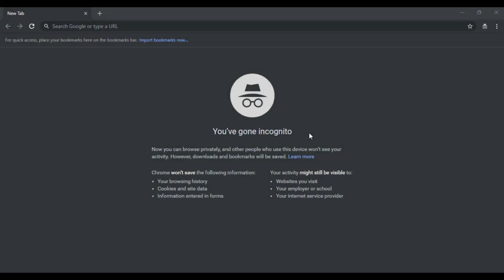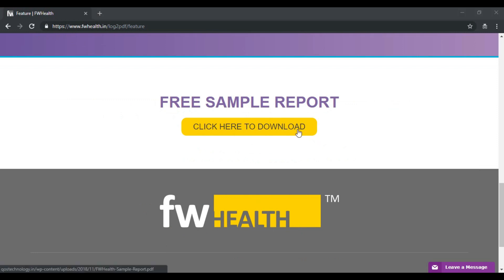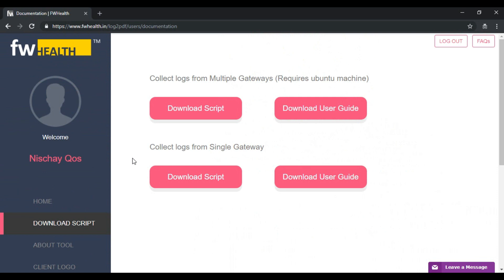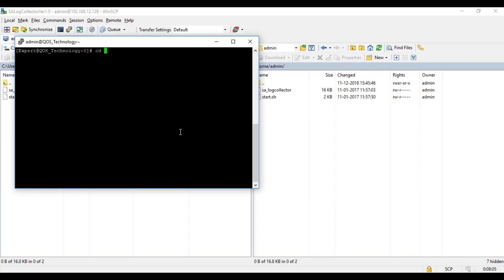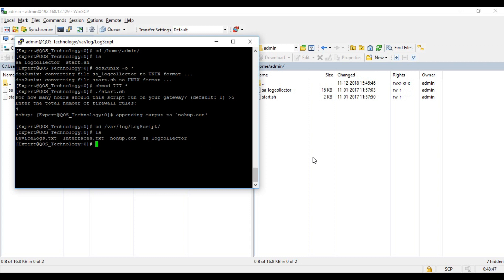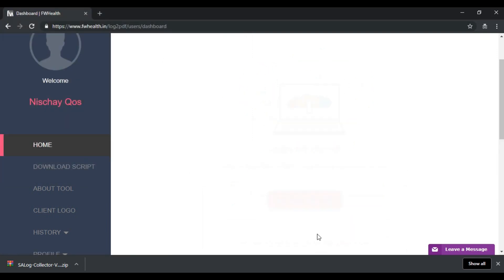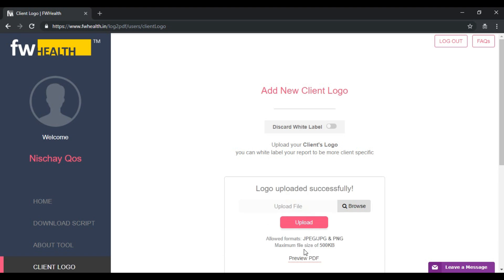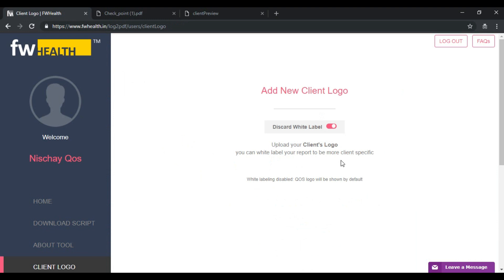FWHealth - 100% Free Firewall Health Reporting Tool from QOS Technology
In the evolving attack surfaces owing to diversifying business delivery channels, it is quite evident the Security Gateways capacities may exhaust sooner than the scheduled timelines. Also, there is a likelihood of more security controls or greater number of security attributes that may be augmented on the existing Security Gateways and the capacities start to shrink at faster gradient than the expected or experience rate of capacity exhaustion. In either of the situation, there is a definite need to get a snapshot of available capacity vis-à-vis consumed resources for any Security Gateway that is far more granular than the real-time statistics of CPU & Memory.

If the setup for your organization involves few 10’s or few 100’s of Security Gateway then the business need go further to even build a companywide heat map of the appliances/gateways that may be left with zero or less oxygen (available capacity). So the desired tool should also help to build a heat map for such gateways while working on complex attributes or variables of capacity analysis.

Last, but not the least your company may want the turnaround time, planning time before going for any technology refresh of the Security Gateways with shrunken capacities. So there is an expectation of tool that may help to build these heat maps by employing the automation, thus facilitating the operations’ team to generate capacity reports at a click of a mouse at any time.

FWHealth is one such tool that addresses these use cases for all the customers that have deployed one or hundreds or thousands of CheckPoint Security Gateways. FWHealth has two components, Collector & Reporter. The collector instance is an on-premise VM that gets installed on any open server that may run the VM and in turn has a TCP/IP connectivity to the management IP addresses of all the Check Point Security Gateways whose real-time capacity needs to be reviewed. The 2nd component of FWHealth is the Reporter, that has been hosted in the public cloud infrastructure and you may submit the collector generated file(s) to the cloud and you get this report.

About QOS Technology:

Expert in providing highly efficient network security and mobile security services, QOS Technology is amongst the leading system integrator and professional service business entity across the Indian sub-continent region. With our projects revolving around network security deployments that include Check Point security gateways, post-deployment training, preventive maintenance, and remote & onsite support, our team is able to handle simple to complex tasks for both small and large-scale enterprises.

QOS Technology was founded by former R&D professionals from Check Point Software Technologies Inc. and an award-winning team composed of professionals with extensive experience on handling Firewalls, IPS, Network Security Gateways, VOIP & Telepresence Solutions and so on.

Our Virtual Academy is now open for enrollment. You can learn Check Point, Red Teaming Skills, OSSIM, and other Infosec courses online.